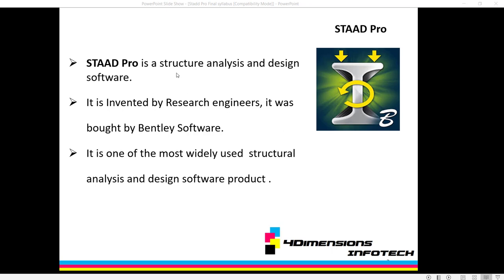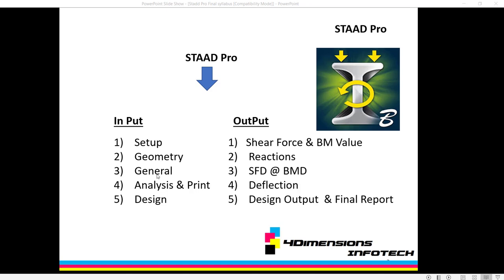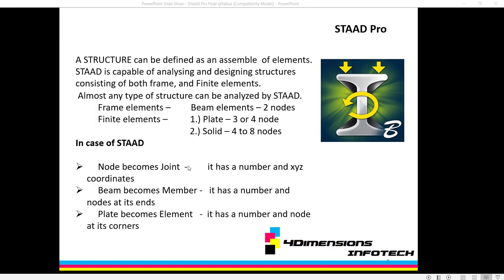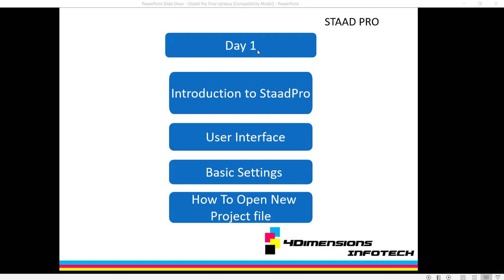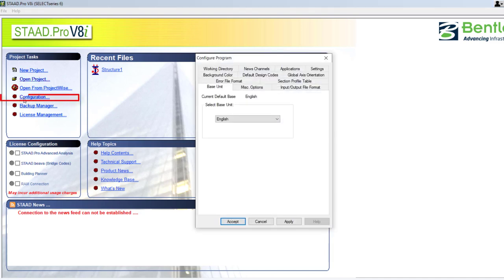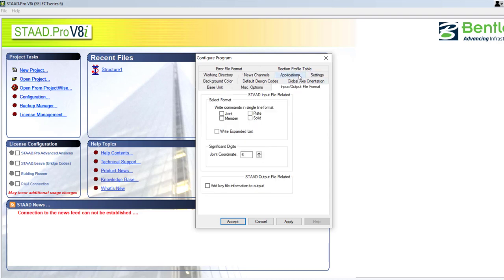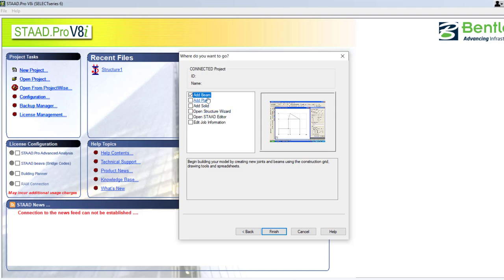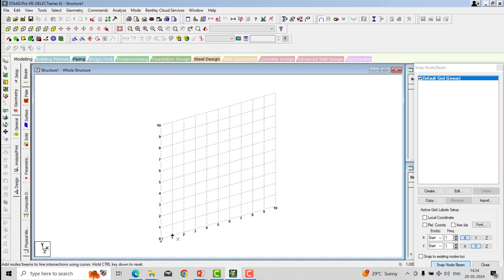Staad Pro - Session 1 (English)